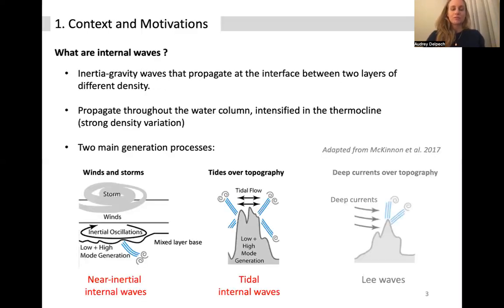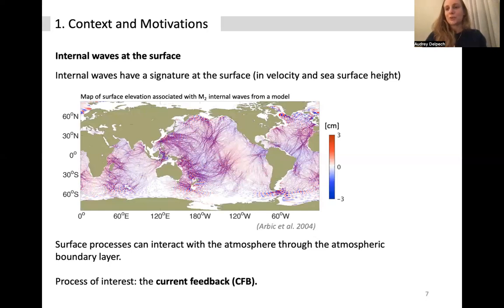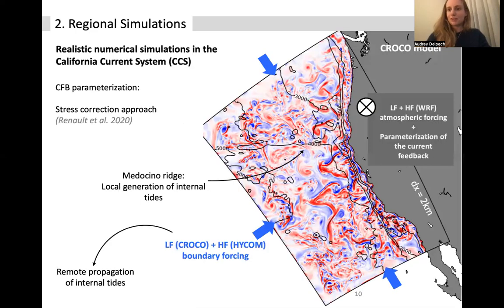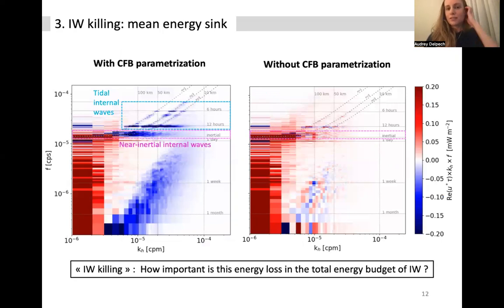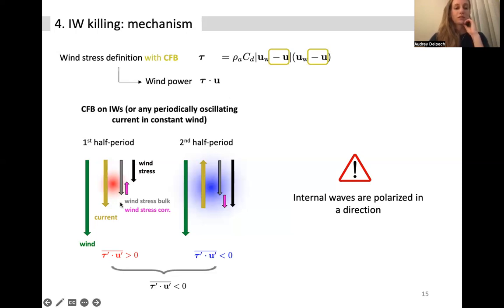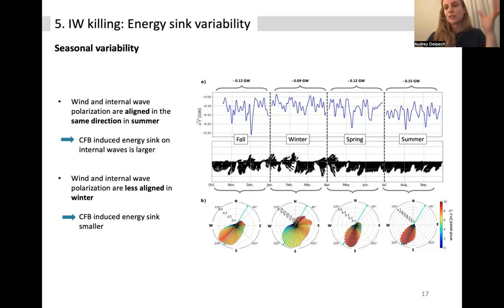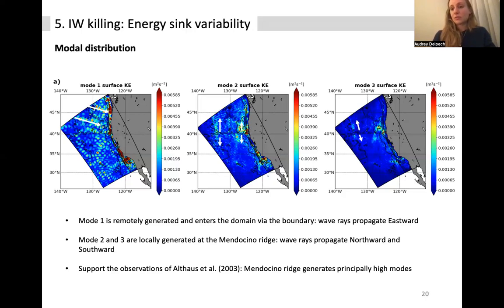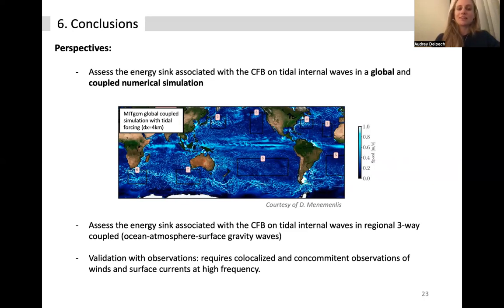DRAKKAR 2024 keynote presentation by Audrey Delpech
"Air-Sea interactions: a dissipation mechanism for oceanic internal waves ?"